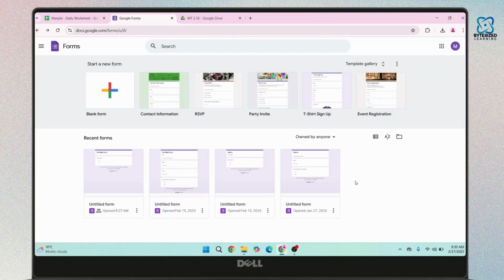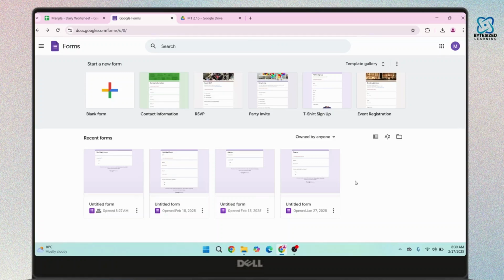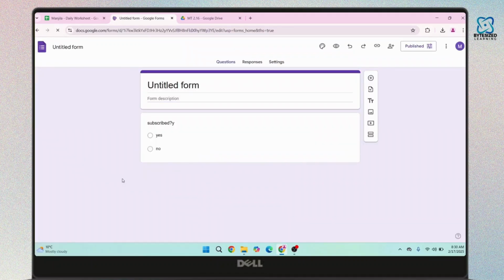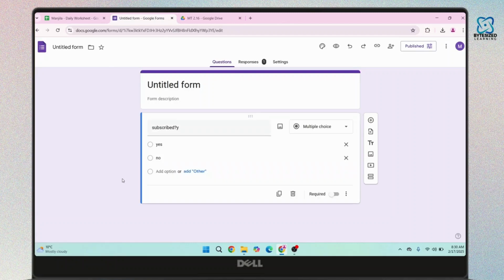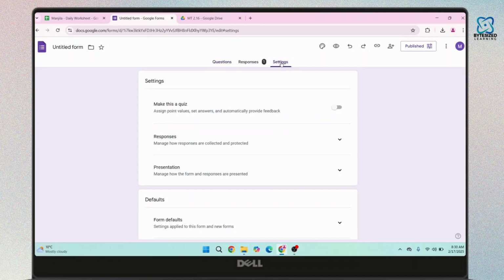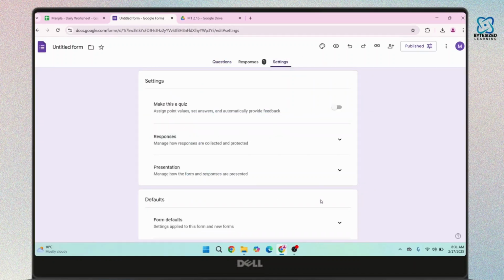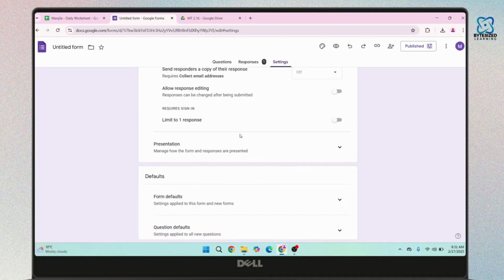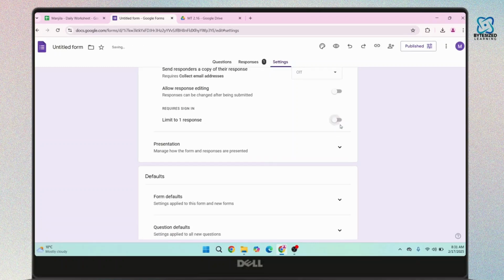How to Make Google Form Not Require Sign in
In this tutorial, Kid explains how to make a Google Form not require sign-in for respondents. If you need to share a Google Form without forcing users to log in, this quick guide will show you exactly how to disable the "Require Sign-in" option. Follow along with the simple steps to modify your Google Form settings and share it easily with anyone. Perfect for educators, professionals, or anyone who wants to make Google Forms more accessible!

Chapters:
 00:00 - Introduction
Learn how to disable the sign-in requirement on Google Forms in this quick tutorial.

00:05 - Open Google Form
Start by opening your Google Form and logging in with your account.

00:15 - Select Your Form
Choose the form where you want to remove the sign-in requirement.

00:20 - Access Form Settings
Navigate to the top and click the "Settings" option to modify your form.

00:30 - Expand "Responses" Section
In the settings menu, expand the "Responses" section to adjust the sign-in settings.

00:40 - Toggle Off "Require Sign-In"
Disable the "Require sign-in" option to allow anyone to fill the form without logging in.

00:50 - Save Changes
Once toggled off, save the changes to make the form accessible to all.

01:00 - Conclusion
Now your form can be filled out without a sign-in!